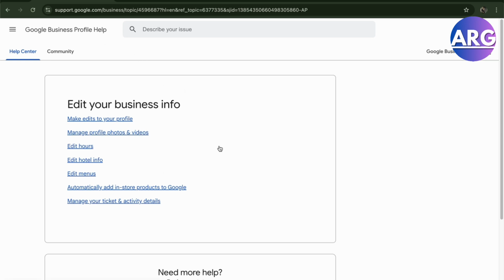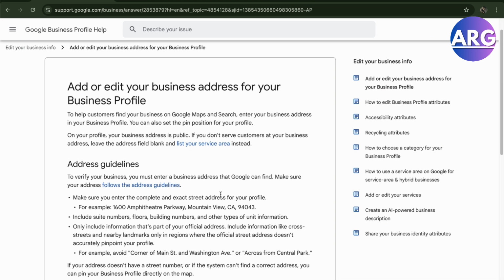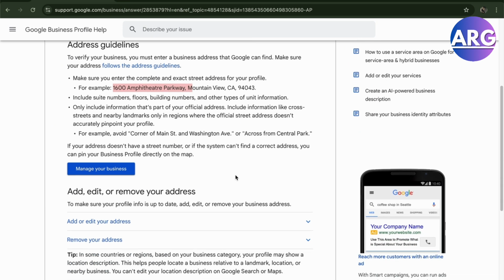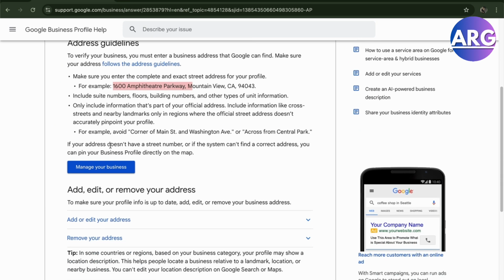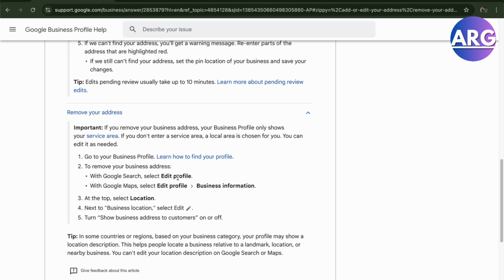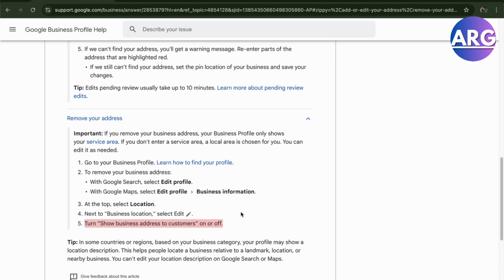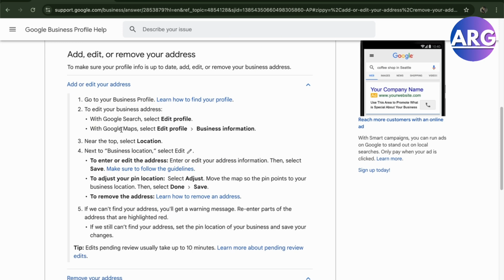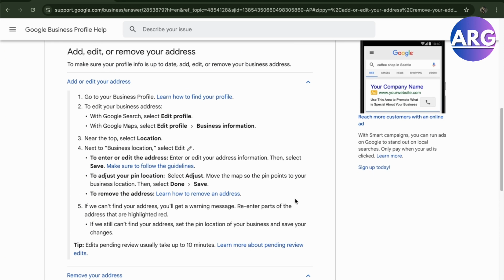How To Fix My Business Location On Google Maps (Best Method)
How To Fix My Business Location On Google Maps